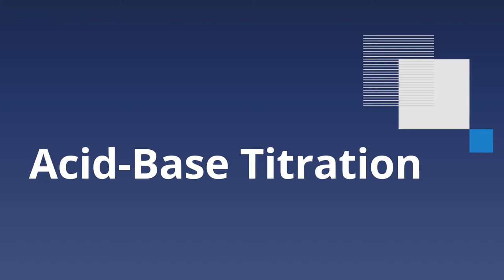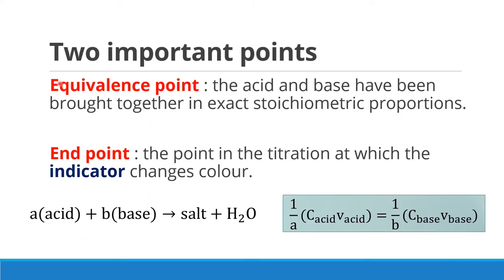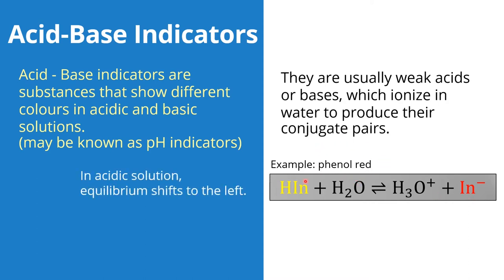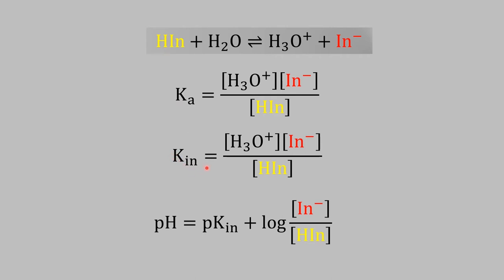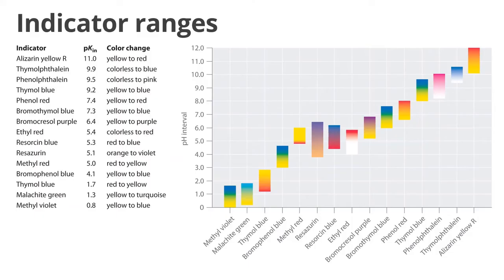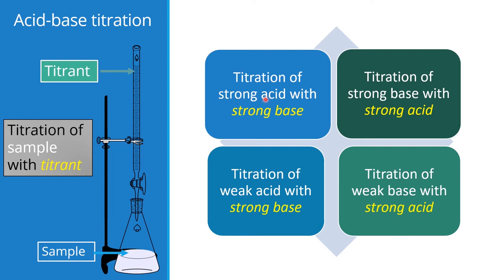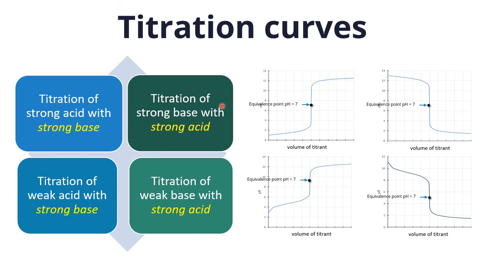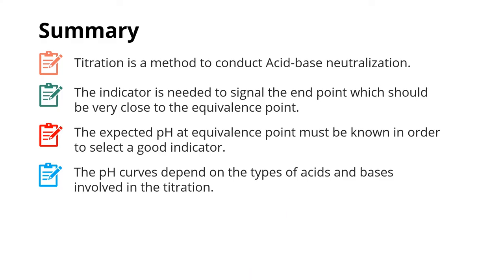acid base titration